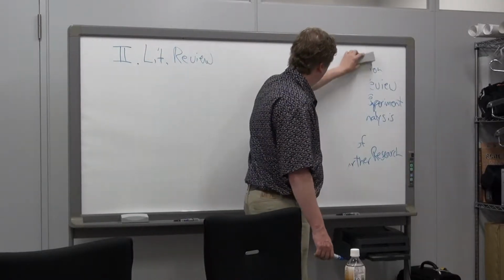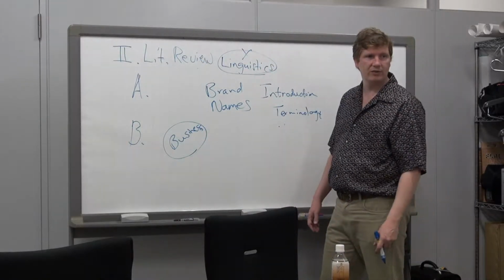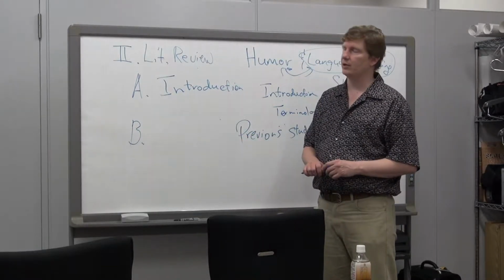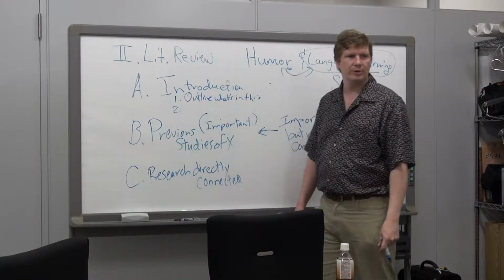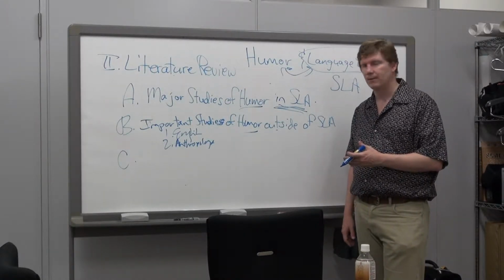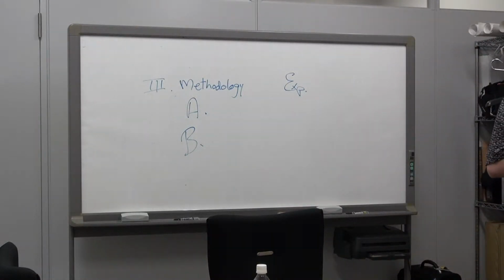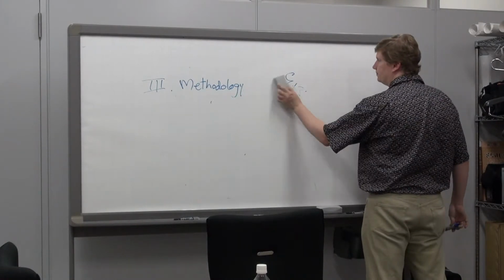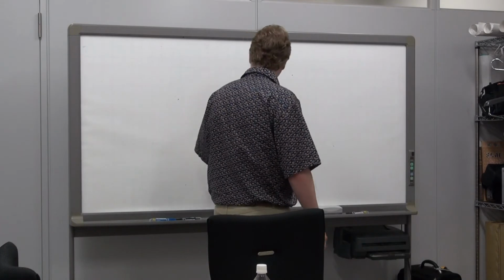Thesis Writing: Outlining Part II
Filmed at the Graduate School of Commerce, at Otaru University of Commerce's Sapporo Satellite on May 2, 2012. Taught by Professor Shawn Clankie and assisted by Tatsuya Mima.